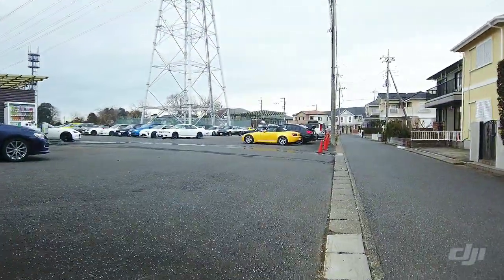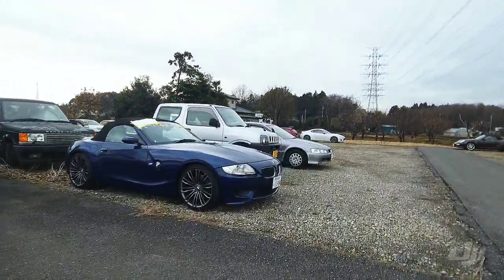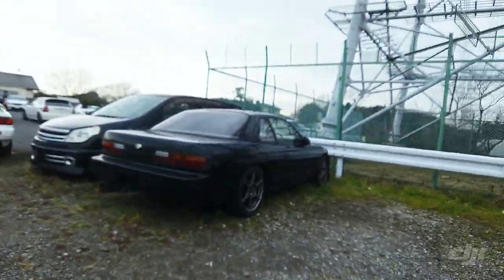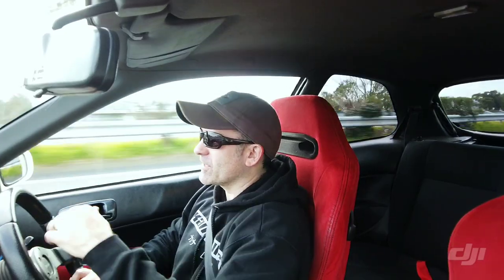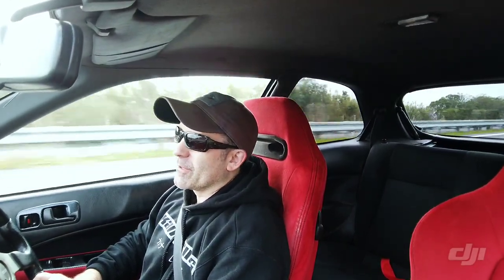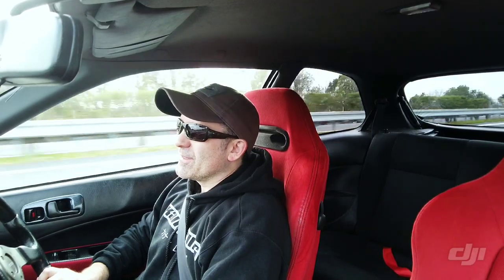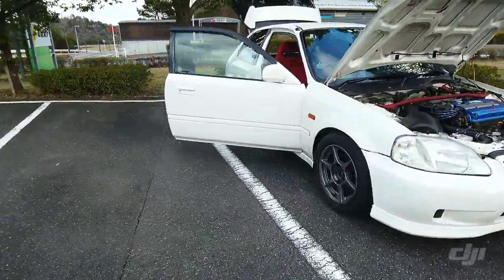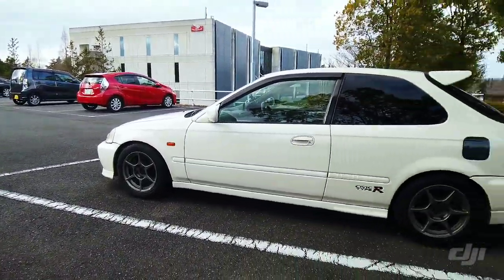Renting a Fun Car to Drive Around Tokyo - EK9 Impression and Walkaround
For this trip in Japan I decided to rent a couple fun cars instead of the normal blah rental car.  This is first of 2 cars I rented during my time in Japan.  They had a ton of cars to choose, from Honda's TO Lambo's

Shot on DJI Osmo Pocket